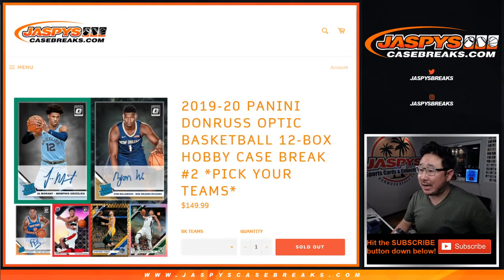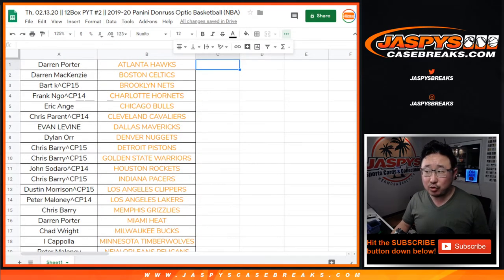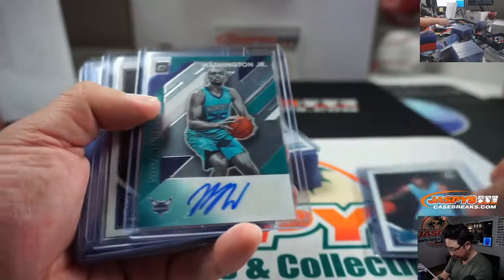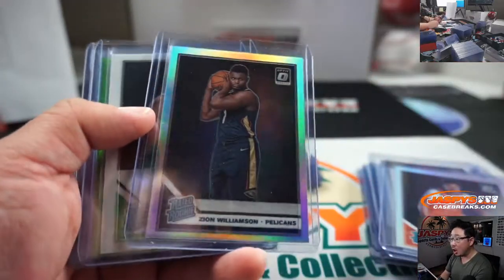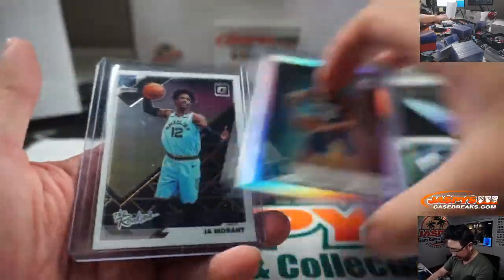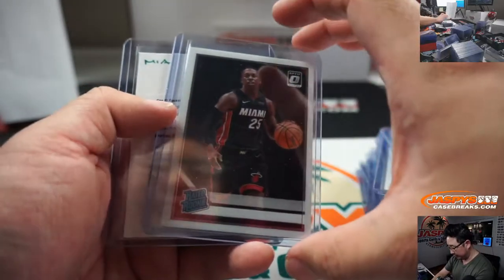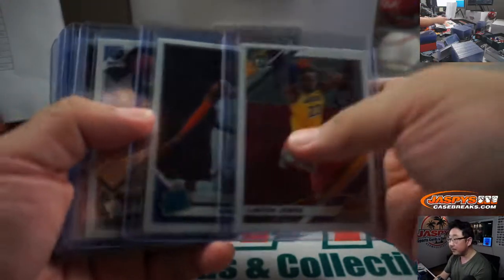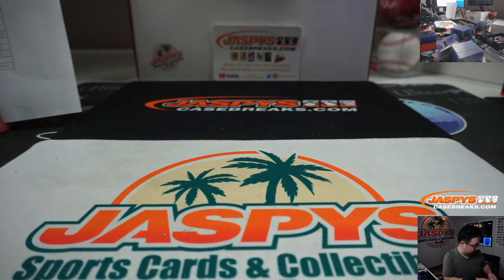RECAP! || Th, 02.13.20 || PYT #2 || 2019-20 Panini Donruss Optic Basketball (NBA)